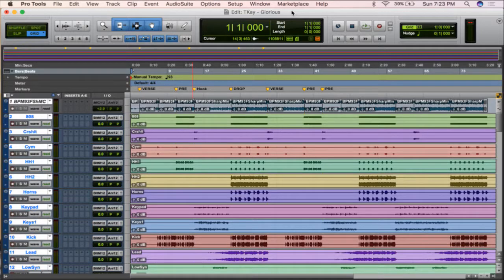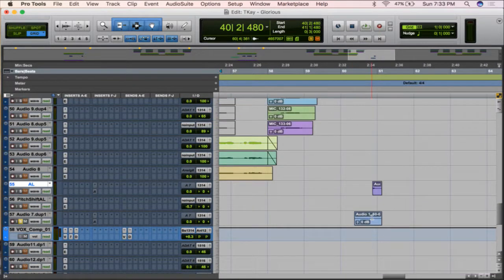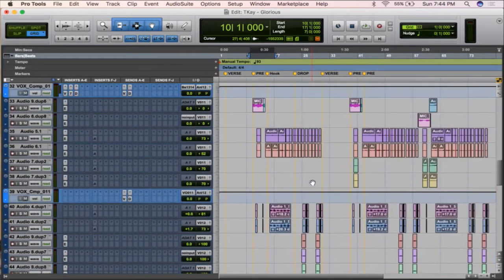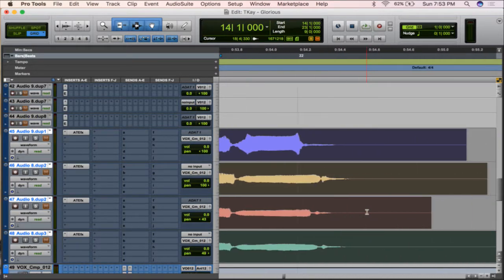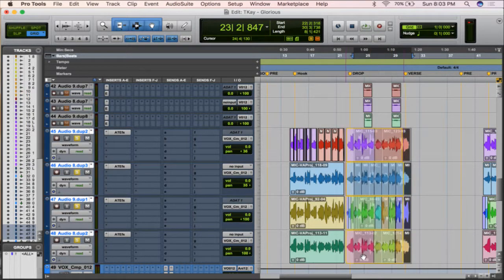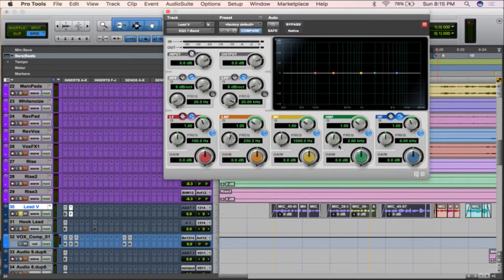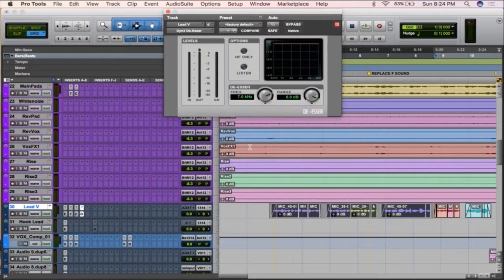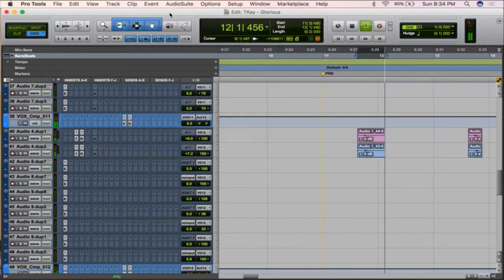How To Use Avid Pro Tools: Detailed Editing & Basic Mixing - Lesson 3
In this video I will be showing you detailed editing & basic mixing techniques. We will go in depth on editing vocals, instruments, using tools like strip silence and group editing . In the basic mixing we will talk about EQ, Compression and also some routing to have a smoother workflow.

listen to the full song below